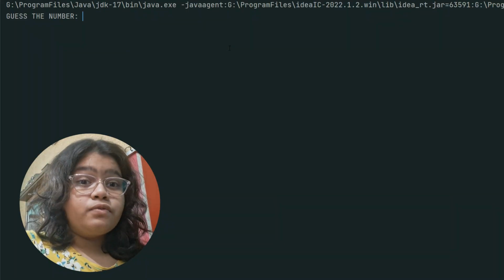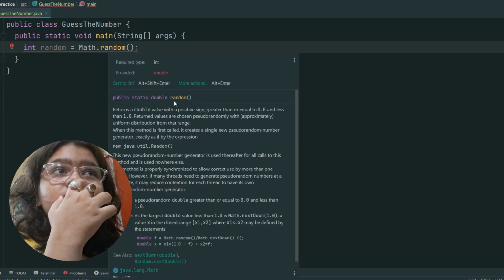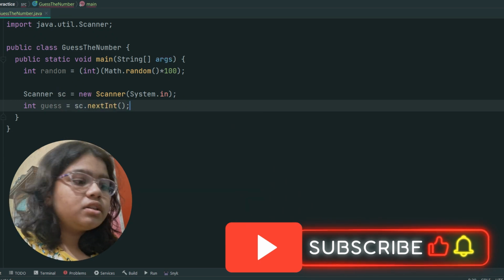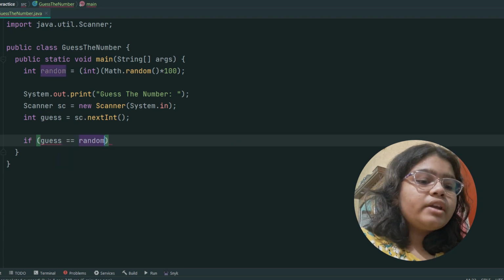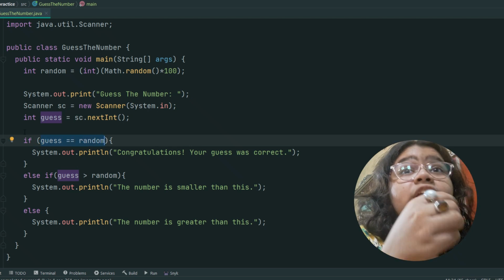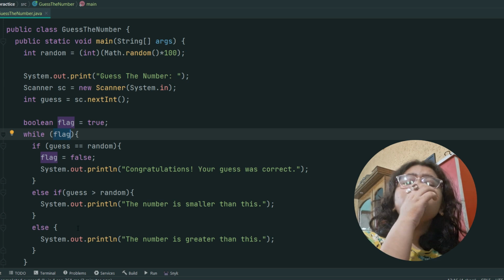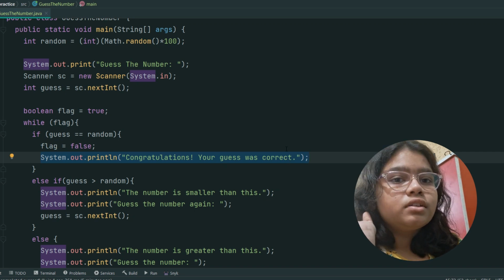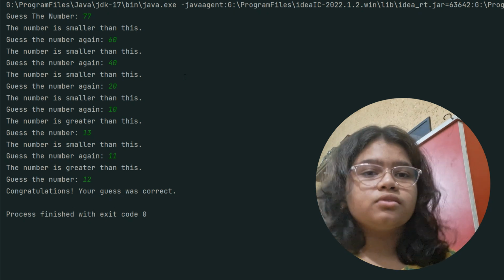Number Guessing Game Java Project for Beginners | Java Projects with Source Code | IntelliSkills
Welcome to IntelliSkills! In this video, you'll learn how to create a Number Guessing Game in Java, perfect for beginners and students looking for simple yet effective Java projects. Whether you're a college student or someone preparing for a final year project, this easy-to-follow tutorial will walk you through the complete code step-by-step.

If you're searching for Java project ideas that don't require a database, this beginner-friendly project is perfect for you. Using random numbers, basic Java programming, and logic, we'll create a fun guessing game that you can also enhance further. This project is great for practice, portfolio building, or as part of your academic projects.

📌 What you'll learn in this tutorial:

    How to create a number guessing game in Java
    Key Java programming concepts for beginners
    How to use random number generation in Java
    Tips for enhancing this game project

📌 Keywords covered in this video:

    Java projects for beginners with source code
    Number guessing game Java project
    Random number guessing game Java
    How to make a number guessing game in Java
    Java program for practice
    Game in Java programming

📝 Source Code Available: [Add your link here]

✅ Perfect For:

    Java projects for college students
    Java beginners looking for practice
    Final year project ideas without databases
    Developing a basic game in Java